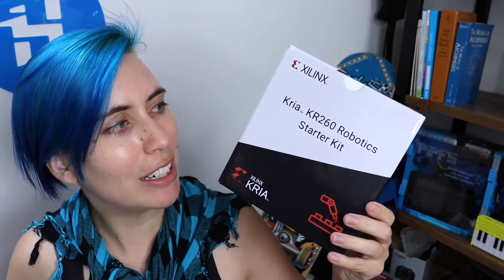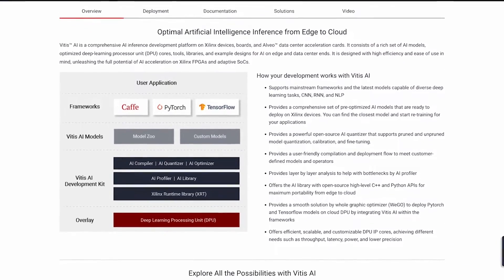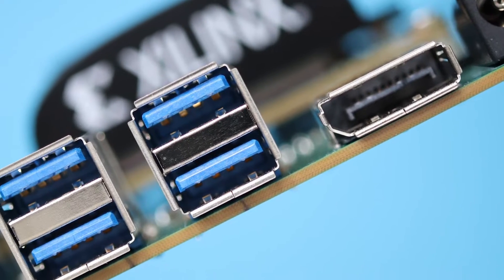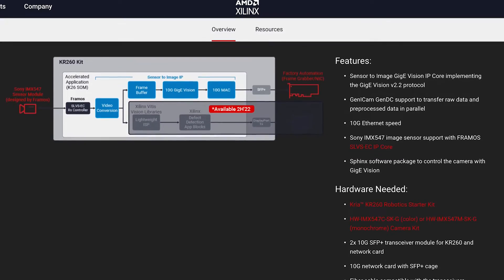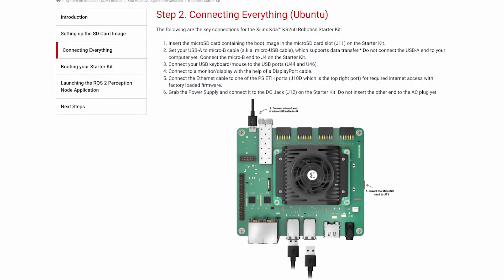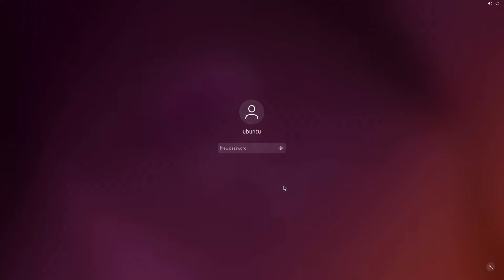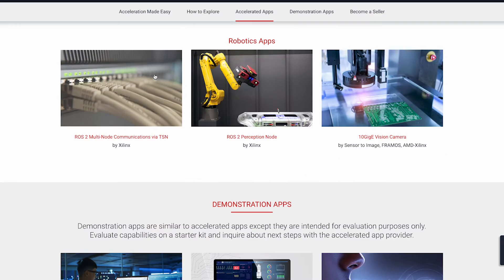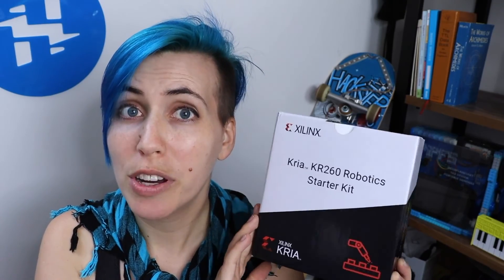AMD Xilinx Kria KR260 Robotics Starter Kit // Unboxing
The Kria KR260 Robotics Starter Kit from AMD Xilinx is designed to streamline your prototyping workflow, from robots to factory automation with image-based machine learning. High-end camera ports and readymade accelerated apps make setup a snap. The kit boasts a generous assortment of ports – including quadruple USB and Ethernet banks, HDMI, four PMOD connectors, and a Raspberry Pi-compatible 40-pin header.
This kit opens up the K26 SoM – optimized for commercial or industrial edge vision applications – to help you automate the physical world.

**AMD Xilinx provided Hackster a free KR260 dev kit for review.**